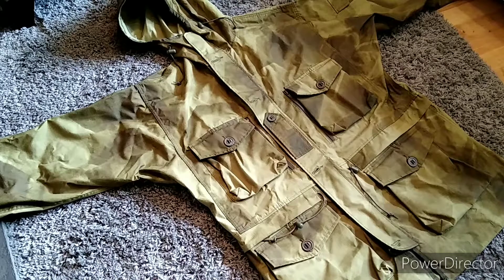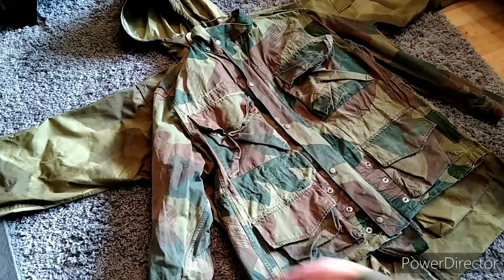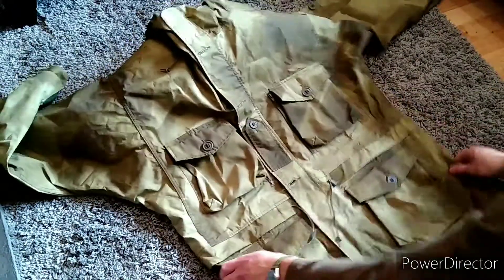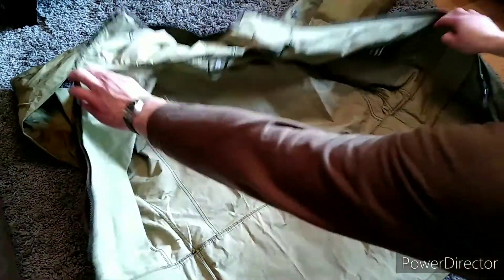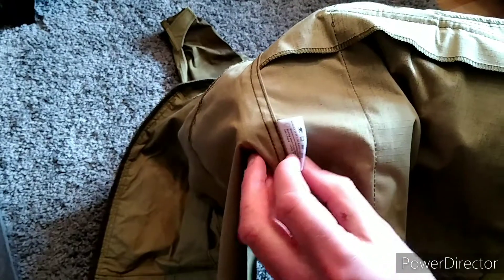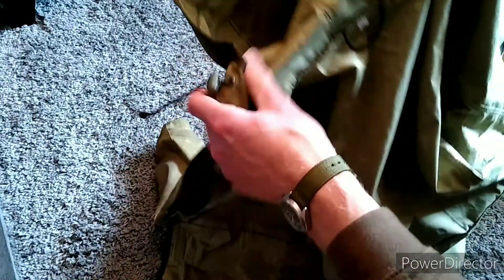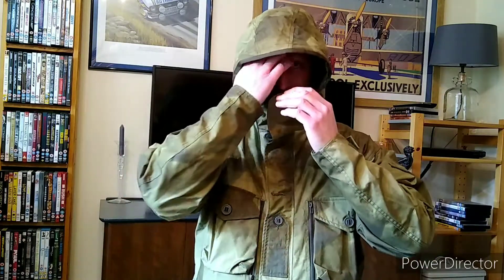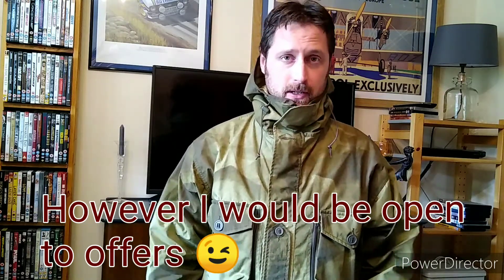NV042 Arktis Combat Smock Review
A bit of a change from my usual content, but I just purchased this and was impressed so I wanted to let you know about it.